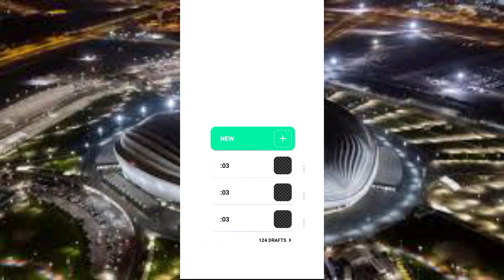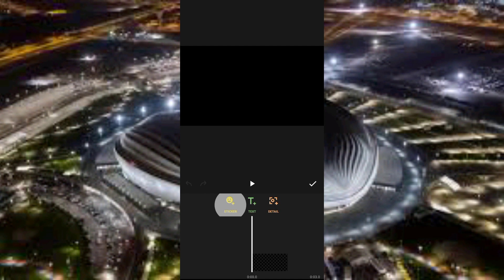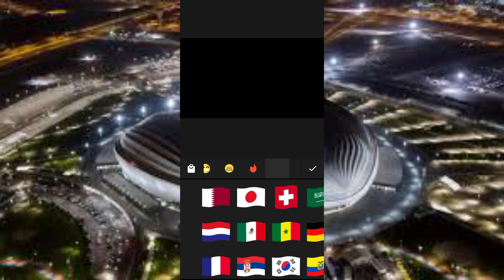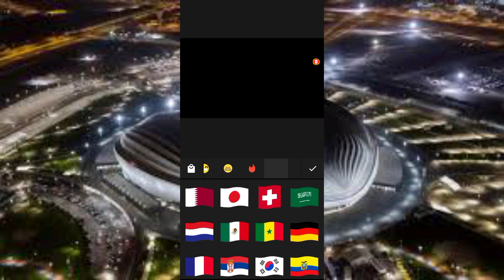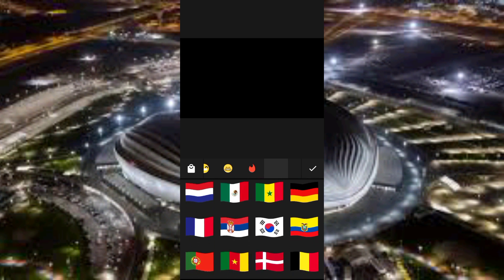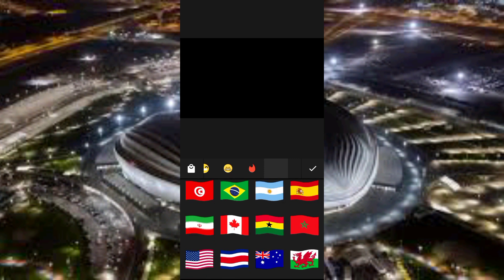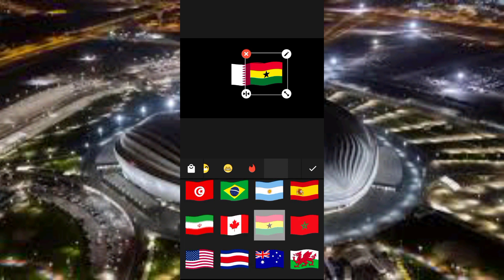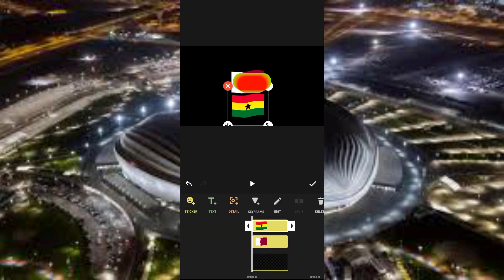2022 Qatar World Cup Effect Is Back| Watch Out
In this video we are going to learn about the new Qatar 2022 world cup effect on the InShot Editor